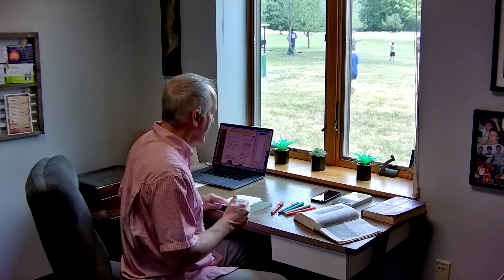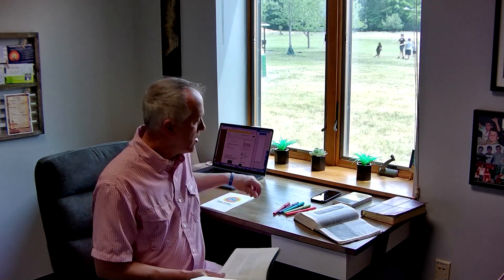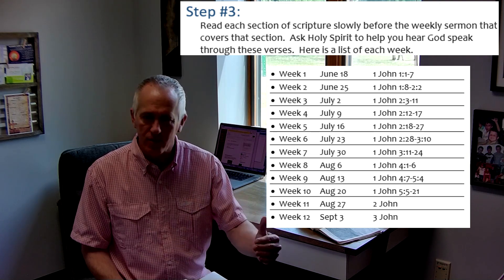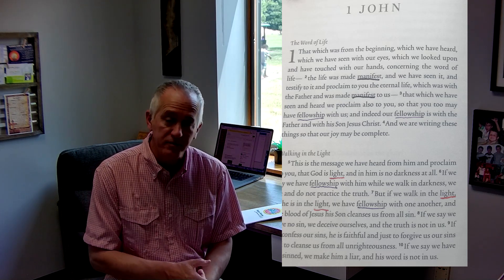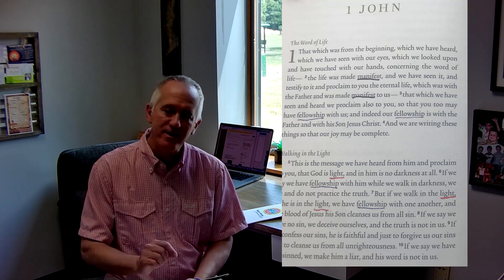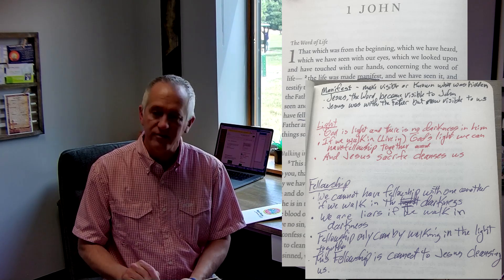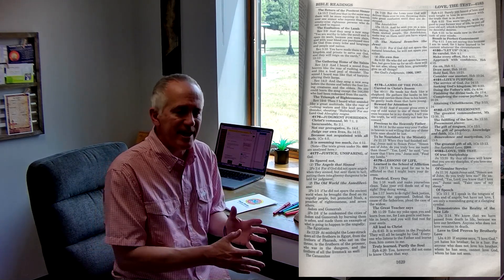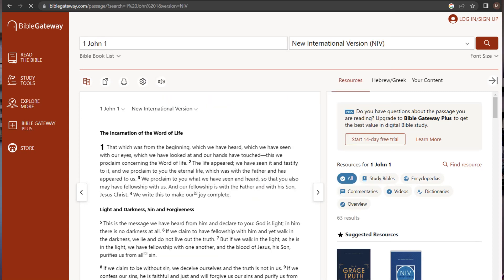Summer of Love - Study Explanation Video